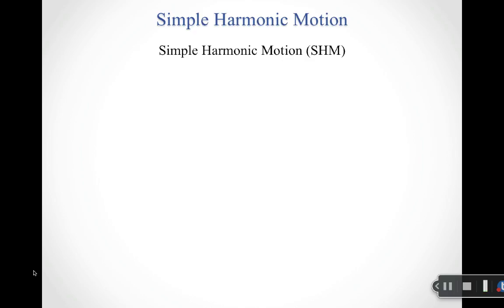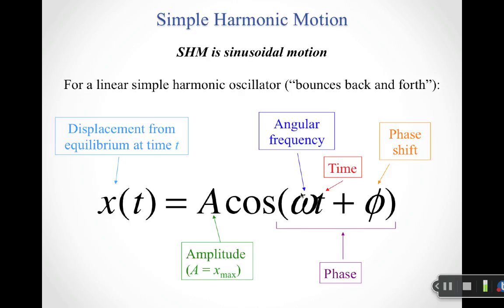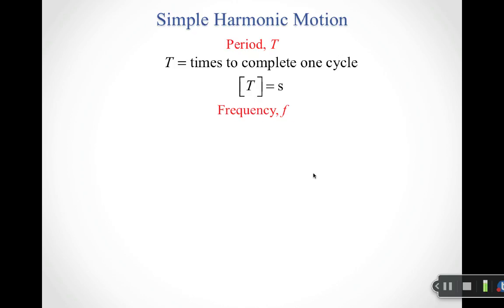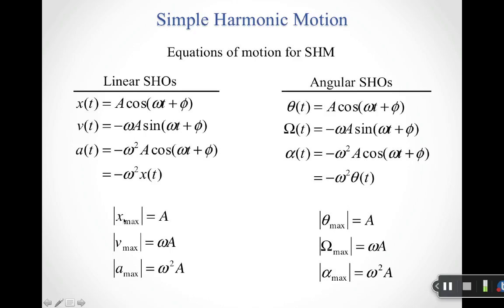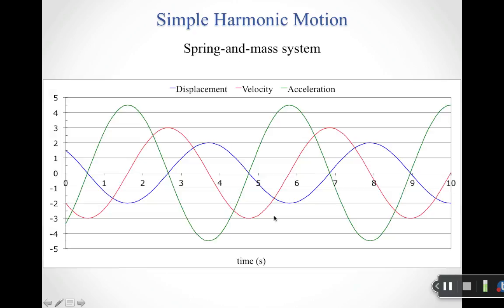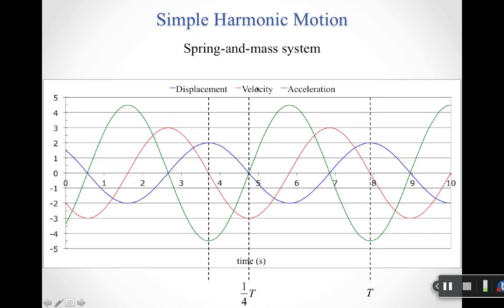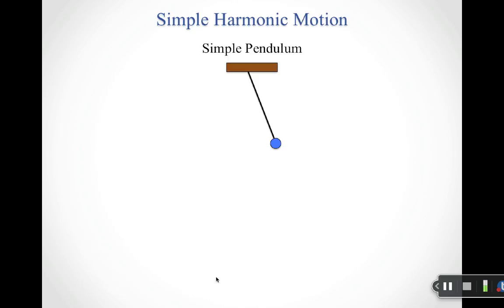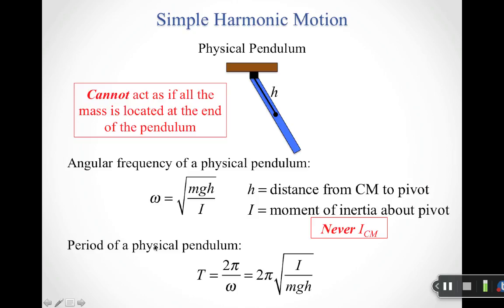Simple harmonic motion